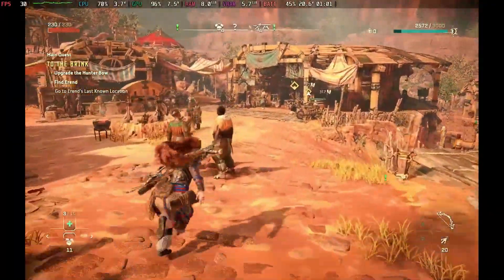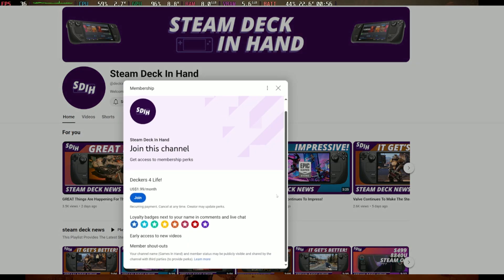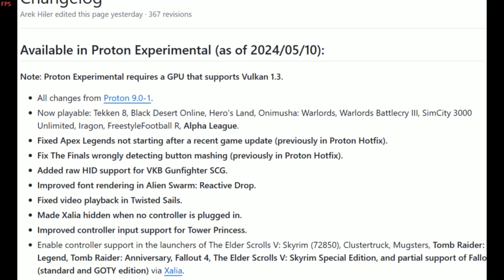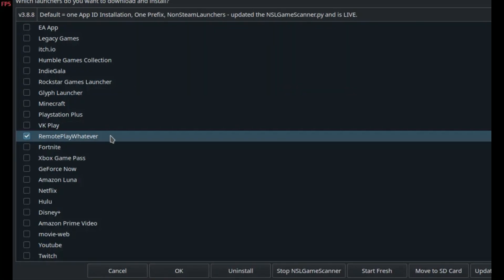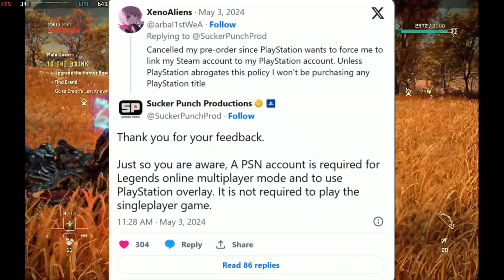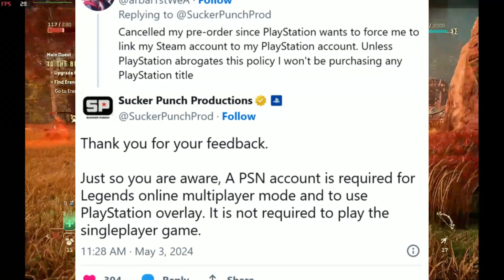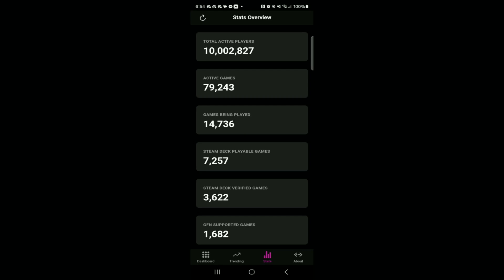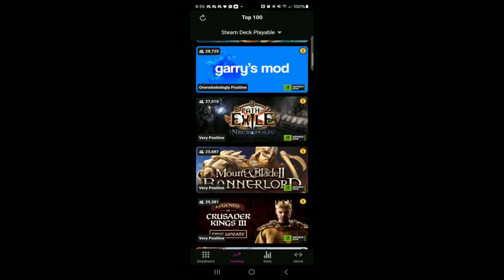The Steam Deck Just Got 2 NEW Utilites That Are Game Changers!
Welcome to another Steam Deck news video. In today's video we have an update to Proton GE, we also got an update to Proton Experimental. There's an awesome Decky Loader Plugin and finally, we have a new Steam Deck companion app by Steam Deck Gaming.